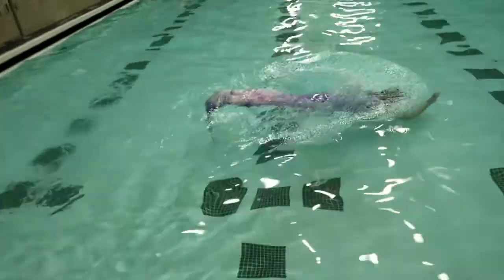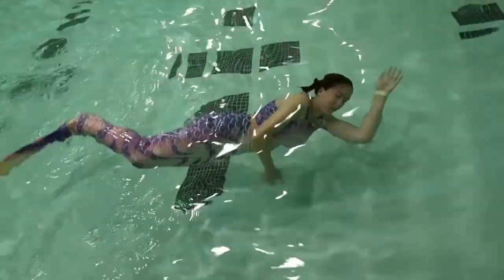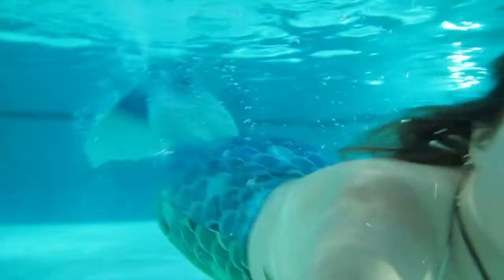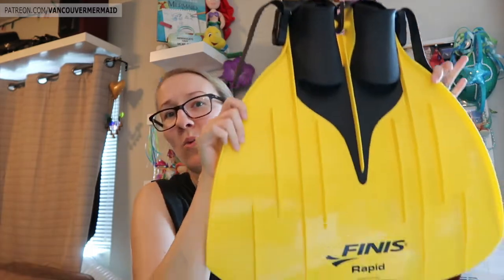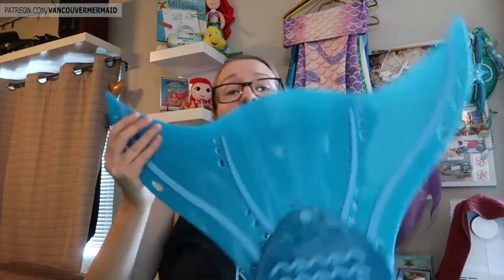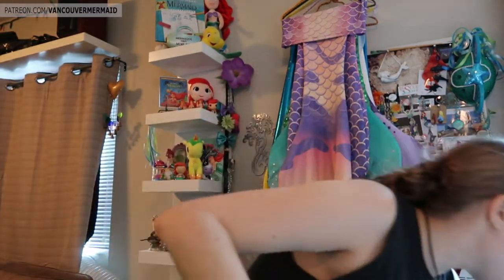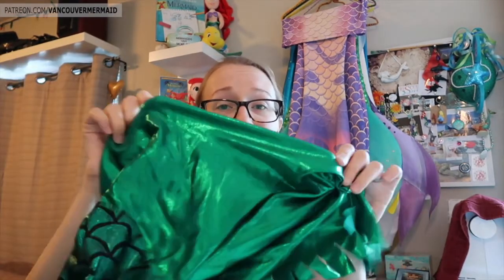Finis Luna Monofin in a Fabric Mermaid Tail Full Review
Can the Finis Luna be used in a fabric mermaid tail? YES IT CAN!

Courtney Mermaid